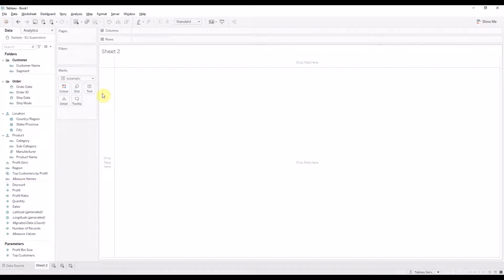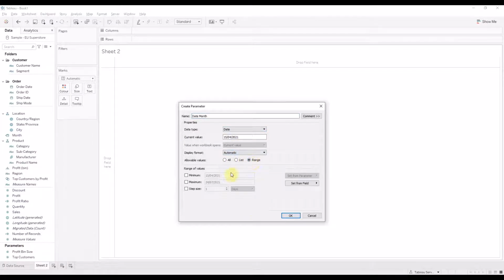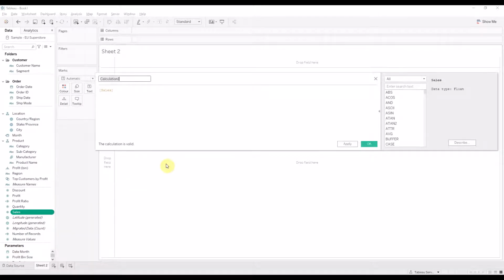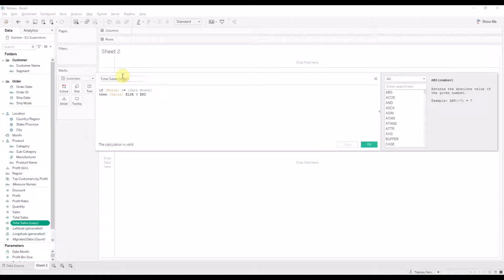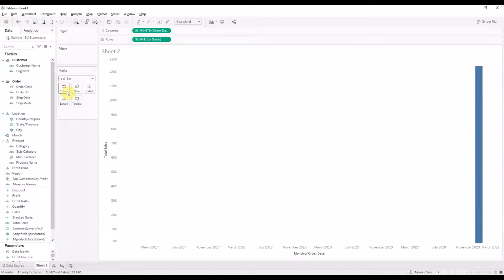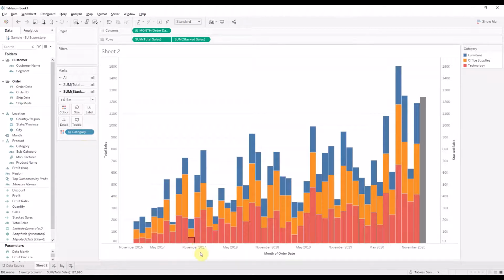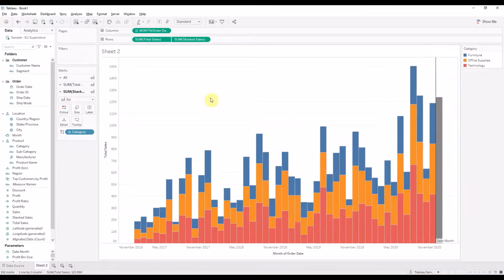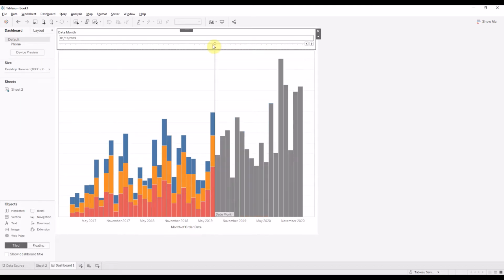How to swap views with parameters in Tableau (EN)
In general, we use this feature offered by the parameters we can create in Tableau, when we want to analyze certain data at different levels or in certain periods of time. For example, if we want to visualize what sales have been over several years, but at the same time have the flexibility to select the period we are interested in, we can use a parameter to change the visualization according to our selection.

Also, we can see what the total sales are recorded in all areas where, for example, our company sells products, or we can see which were the areas with the highest or lowest sales recorded. The advantage of this feature offered by parameters in Tableau is given by the fact that we do not have to leave the dashboard to access and explore the data we need. Last but not least, we have more flexibility in terms of the information we want to display in our analysis and flexibility in how we interact with the final view.